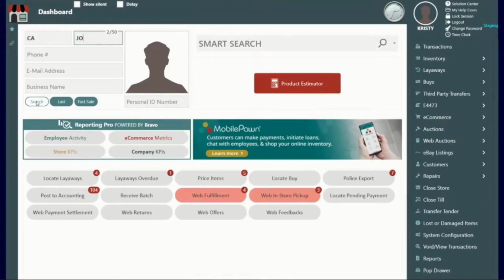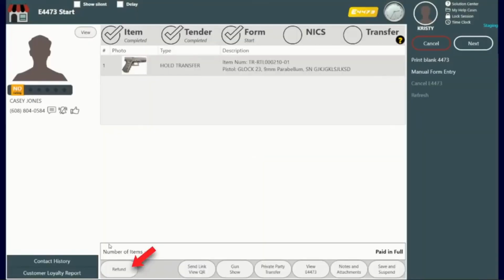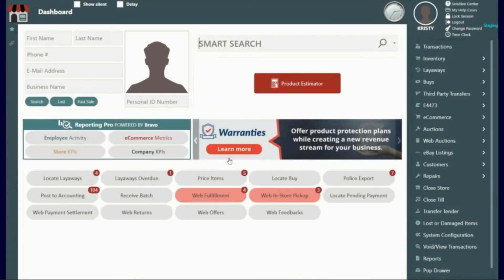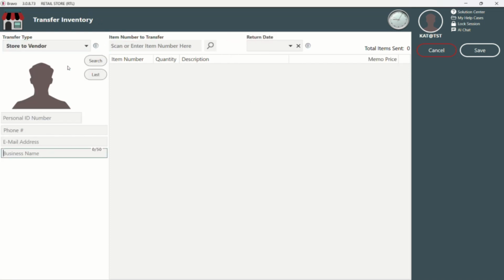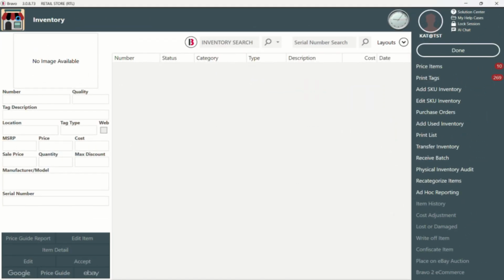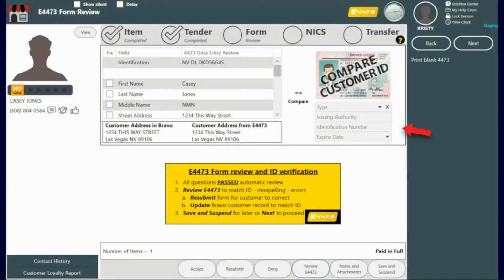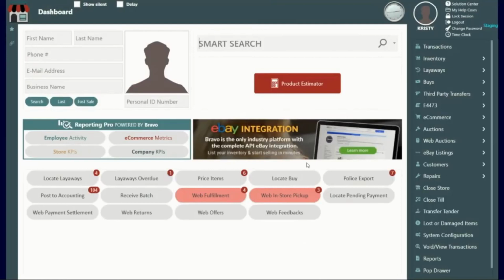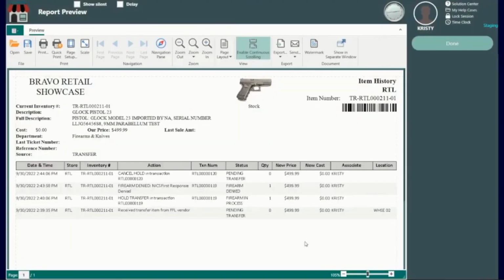How To Complete a Denied FFL Vendor Transfer